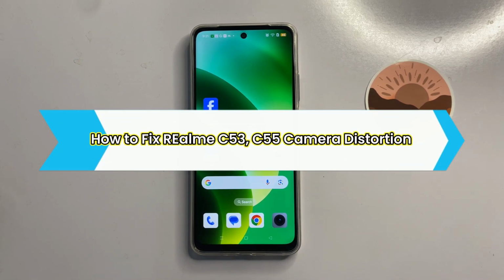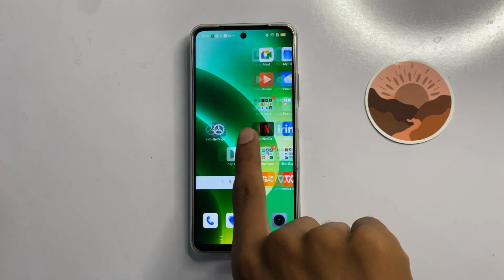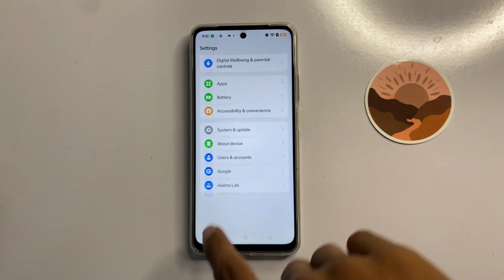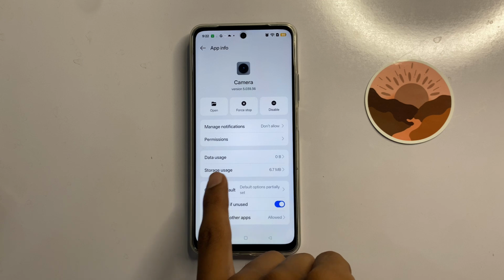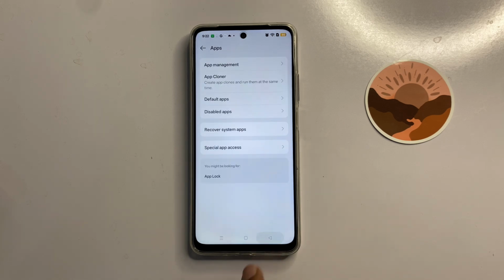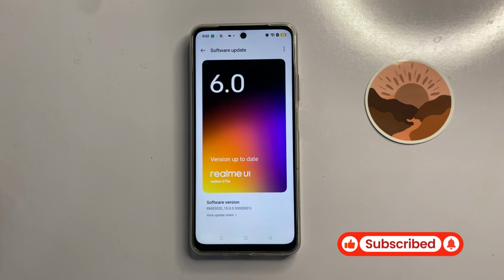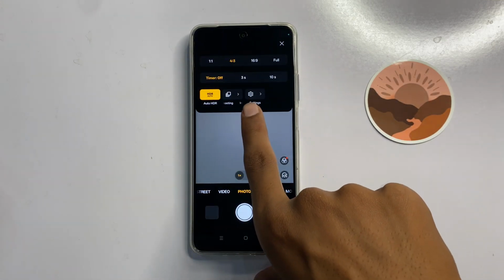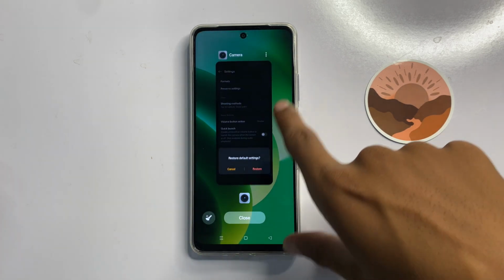✅ Fix Realme C53, C55 Camera Distorted Photos – Step by Step Guide